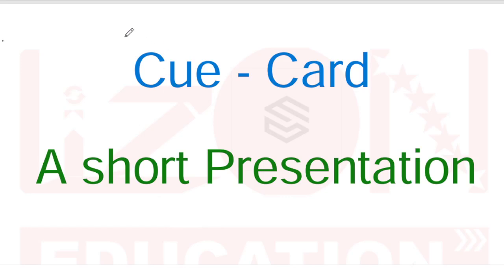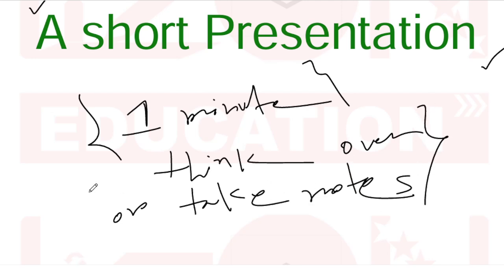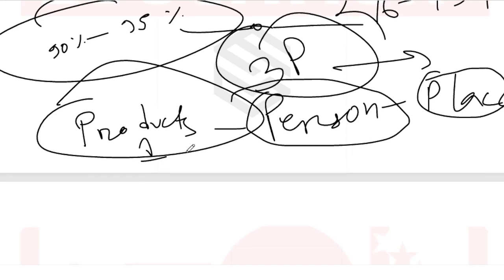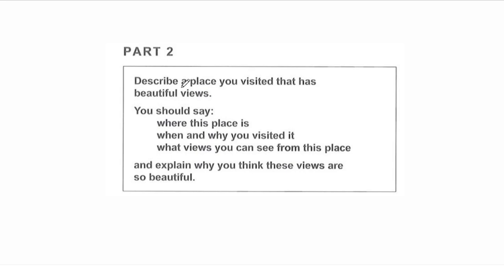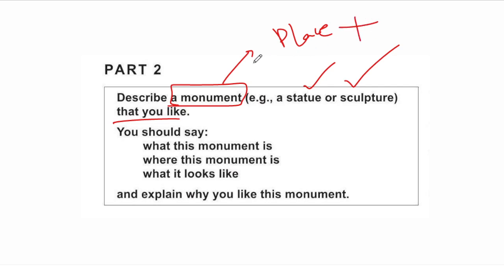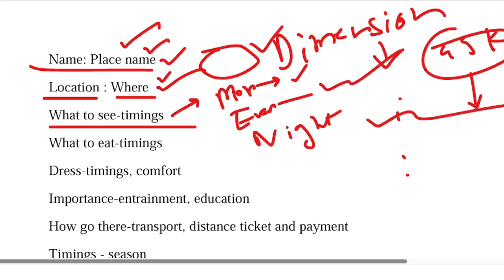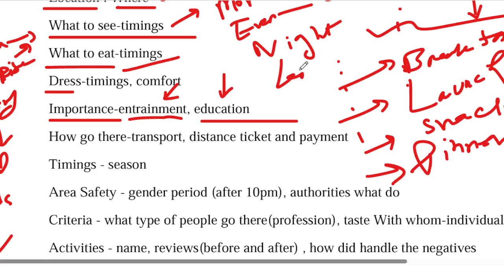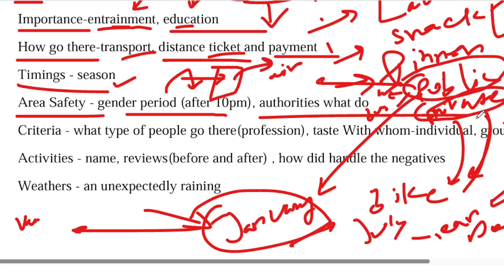Cue Card - IELTS Speaking Part 2 - A short presentation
𝐋𝐢𝐳𝐎𝐧 𝐄𝐃𝐔𝐂𝐀𝐓𝐈𝐎𝐍 provides the solution for the students who are facing a tremendous level of complexity in terms of the International English language.

In today's video, we're diving deep into the IELTS Speaking section, focusing specifically on Cue Card topics. Whether you're preparing for your IELTS test or just looking to improve your English speaking skills, this video is packed with valuable insights and practical tips to help you succeed.

What You'll Learn:
🔹 Understanding the IELTS Cue Card: We'll break down the structure of the Cue Card section, explaining what to expect and how to approach it effectively.

🔹 Common Cue Card Topics: Discover the most frequently asked Cue Card topics and get familiar with the types of questions you might face.

🔹 Planning Your Response: Learn how to quickly organize your thoughts and structure your answer within the one-minute preparation time.

🔹 Sample Answers: We'll provide you with sample answers for a variety of Cue Card topics, demonstrating how to deliver clear, coherent, and fluent responses.

🔹 Fluency and Pronunciation Tips: Enhance your speaking skills with our expert tips on maintaining fluency, improving pronunciation, and avoiding common mistakes.

This video is perfect for IELTS candidates aiming to boost their speaking scores and for anyone looking to enhance their overall English proficiency. By the end of this session, you'll feel more confident and prepared to tackle any Cue Card topic that comes your way.